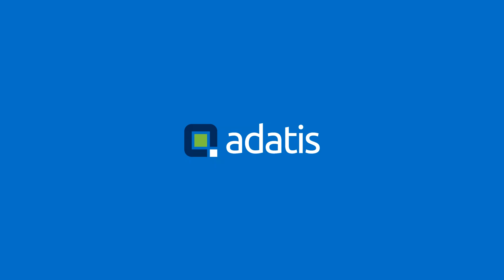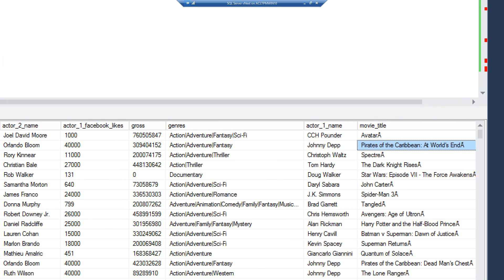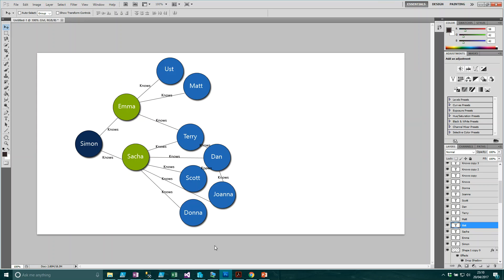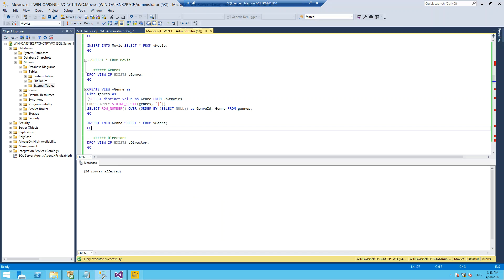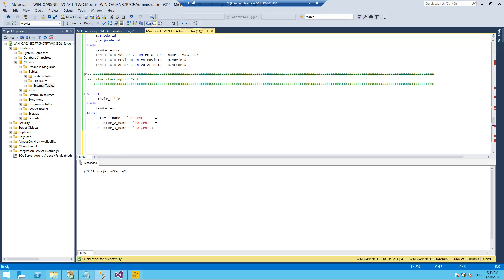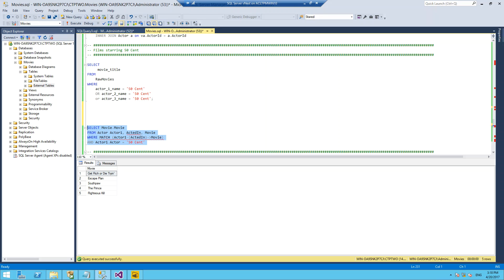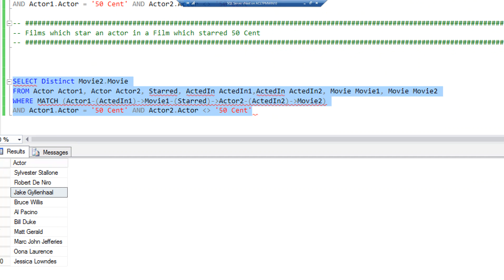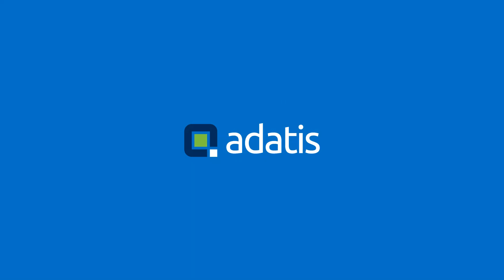SQL Server 2017 - An introduction to SQL Graph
Terry McCann (@SQLShark) demos a short introduction to the new Graph functionality in SQL Server 2017 ctp 2.0. You can read more about Graph on the Adatis blog.